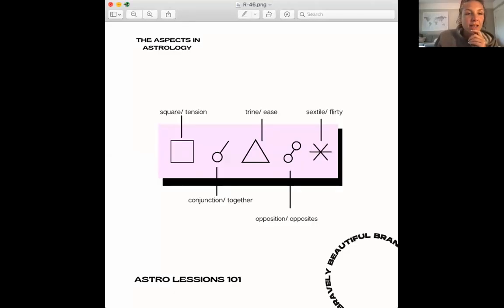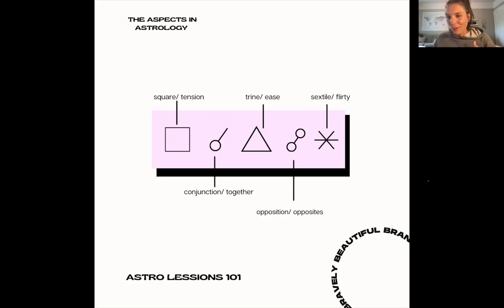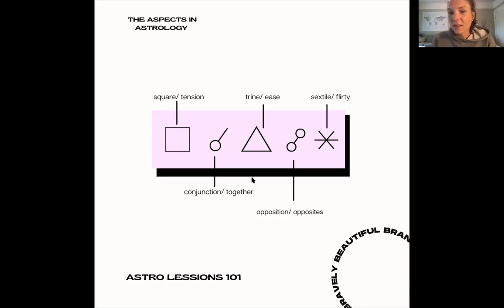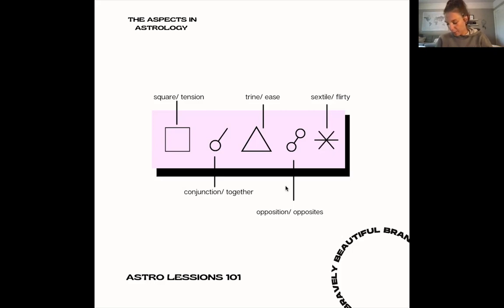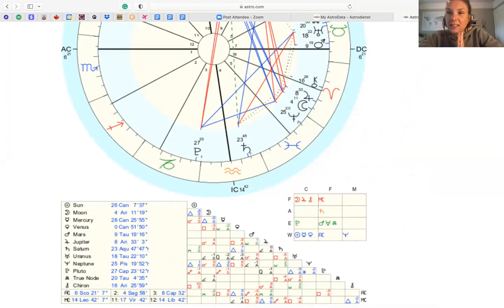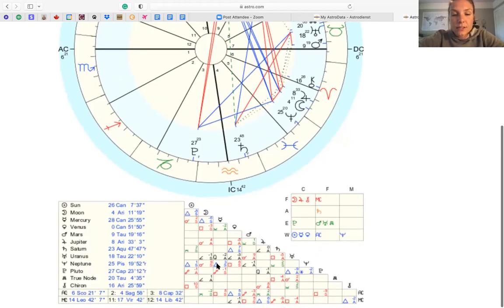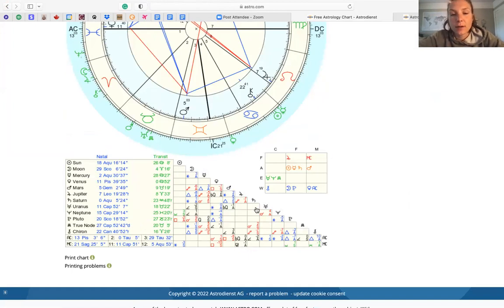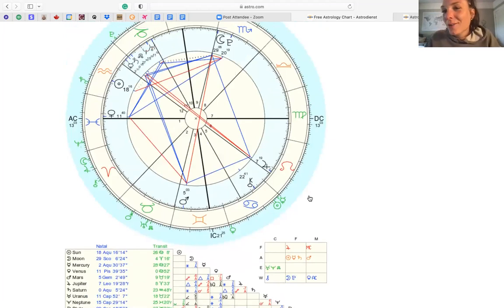MAIN ASTROLOGY ASPECTS *previously recorded on Patreon*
Lets talk about the main Aspects in Astrology! This was previously recorded for my Patreon channel. We talk about Trines, Squares, Conjunctions + Sextiles. Come along for the ride!